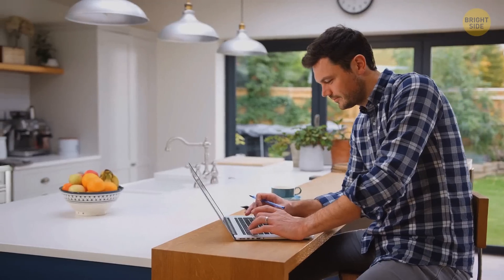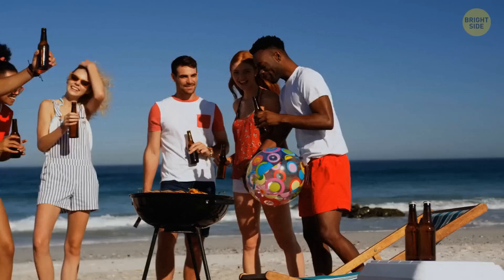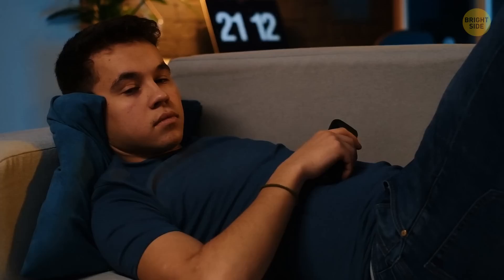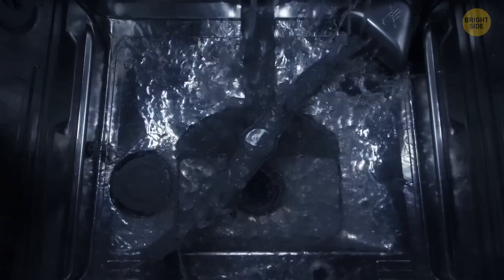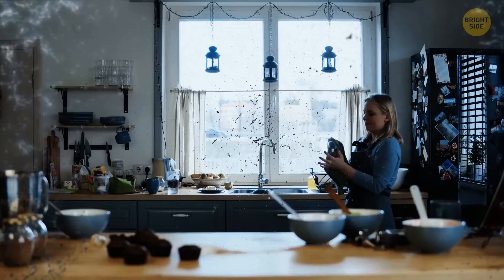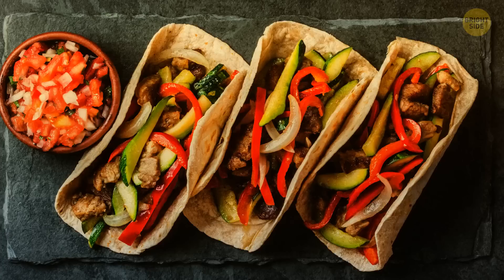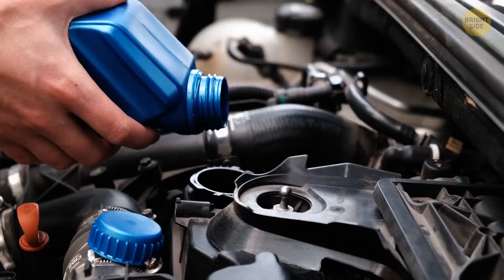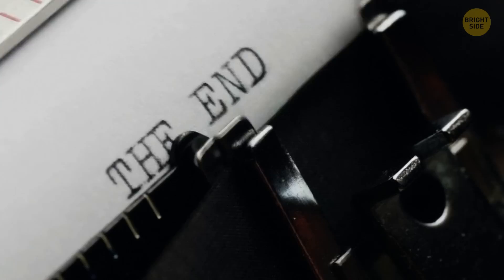Why Your Takeout Food Never Tastes That Good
Have you ever wondered why things are the way they are? Like why plastic tags on bread packages have different colors. Or what those holes in a takeout box are for? These 14 hidden uses of everyday stuff will blow your mind! I'll reveal purposes of ordinary things for you and you'll be surely surprised to hear many of them!